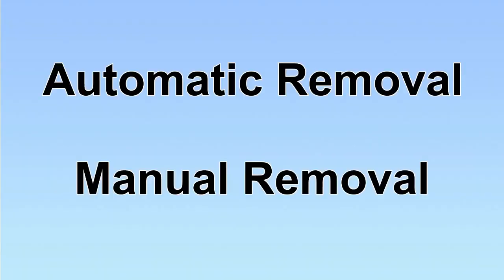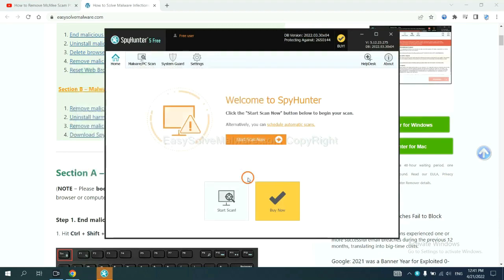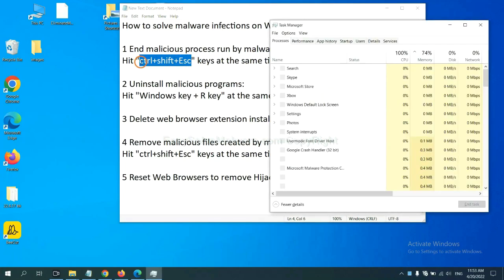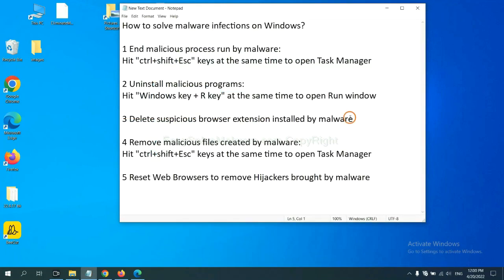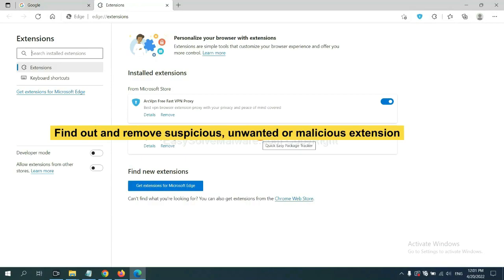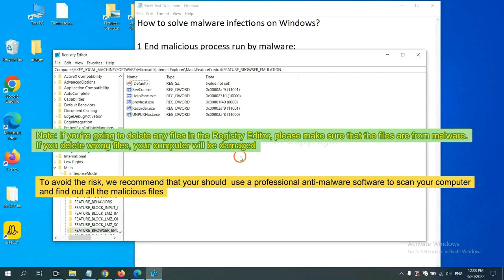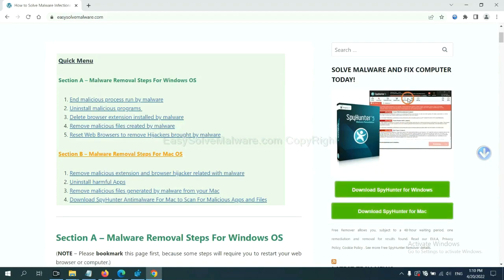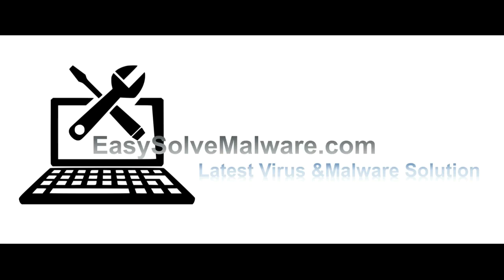How to Block Play.copperblade.top Phishing Ads?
This video will show you how to block Play.copperblade.top Phishing Ads.